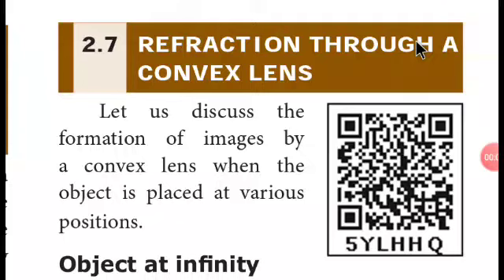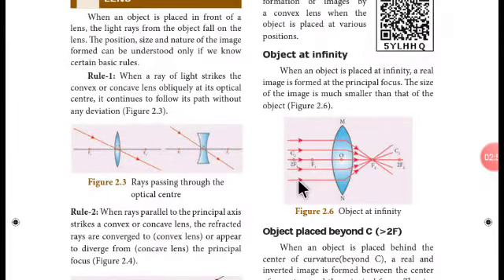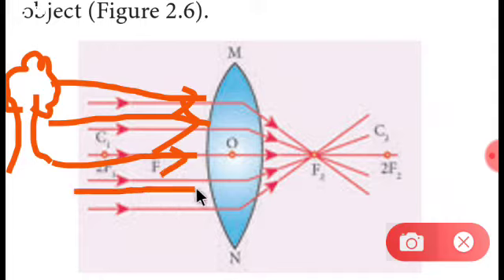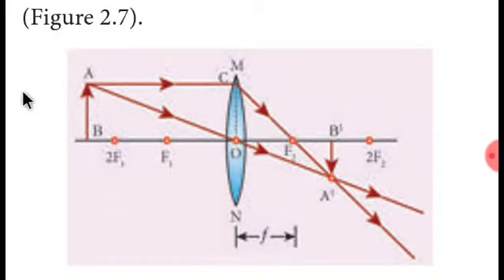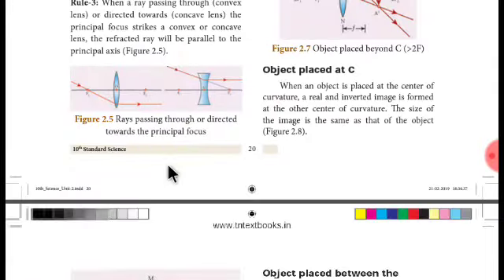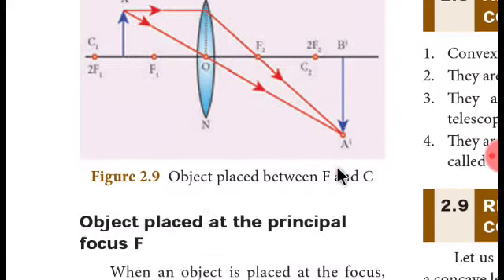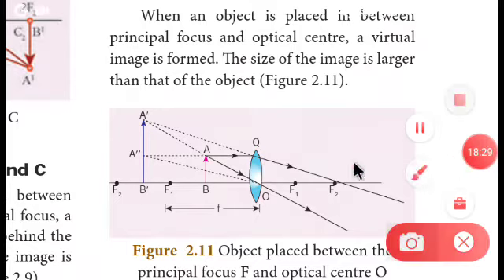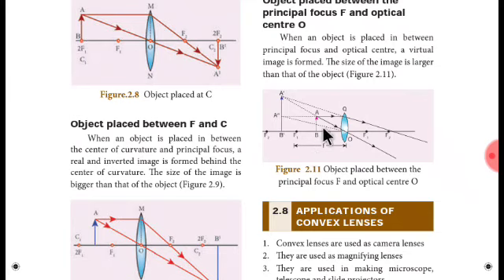SSLC "Optics" session 2.7 (refraction through convex lens)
Recollected:
Rules for ray diagram ✅

Completed:
six subtopics under refraction through convex lens✅✅